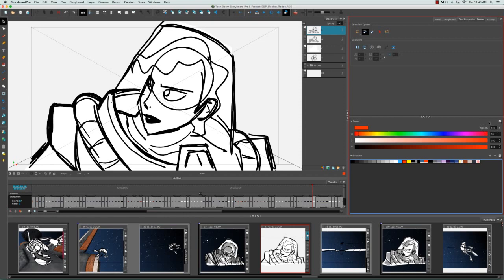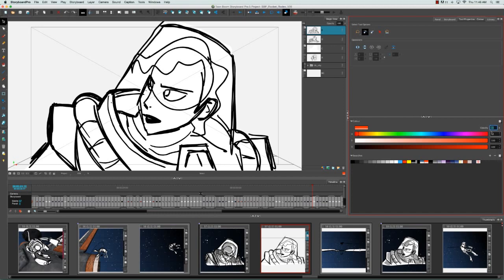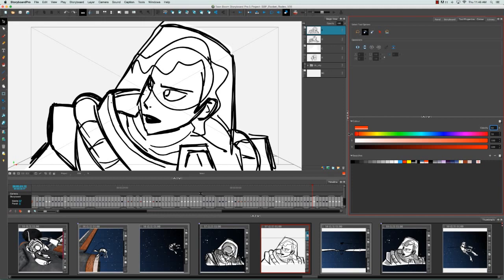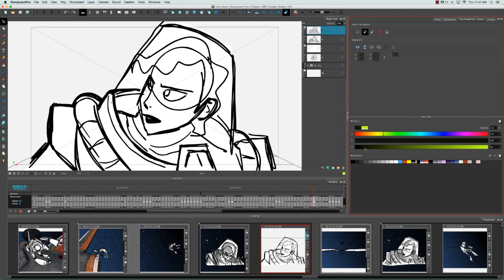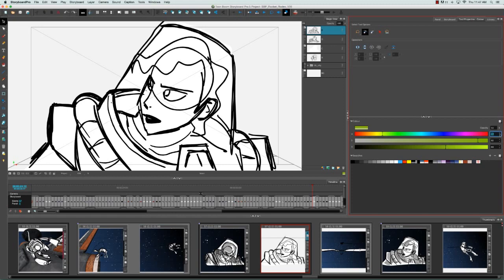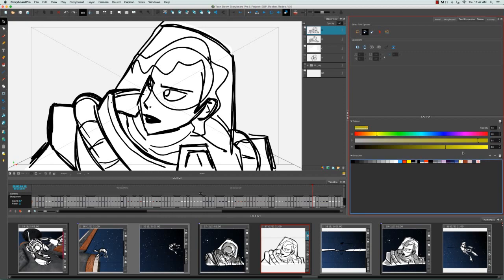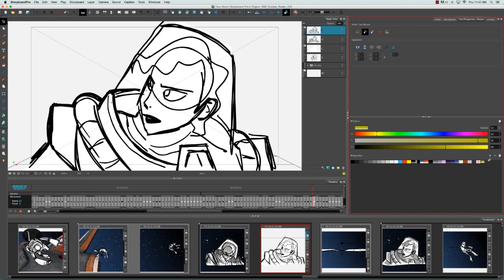How to Use Colour Swatches in Storyboard Pro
Learn about using and changing colours in Storyboard Pro. There are two different types of colour swatches. You can paint drawings with vector swatches, which are the solid and gradient colours, or you can paint your vector drawings with bitmap texture swatches.